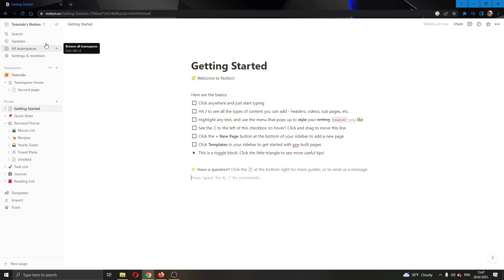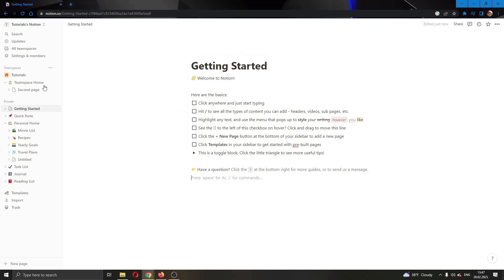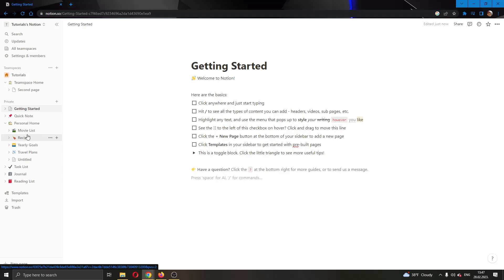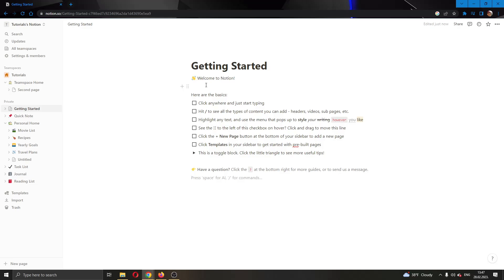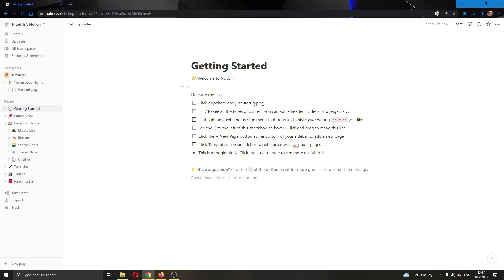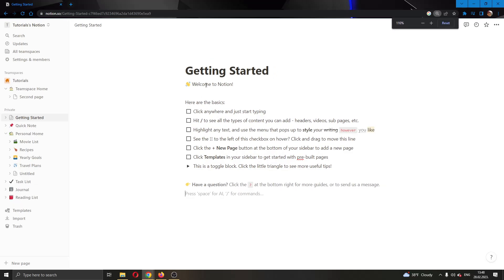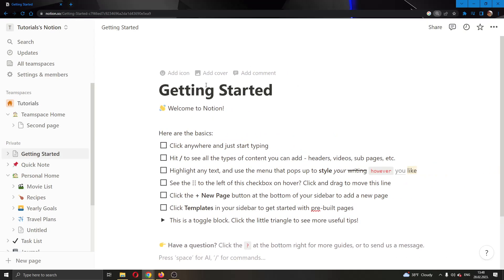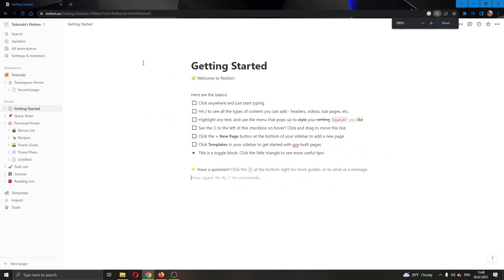How To Zoom In Notion Tutorial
Today we talk about zoom in in notion,notion zoom in,how to use notion,notion tips